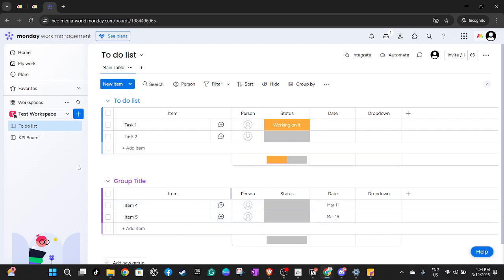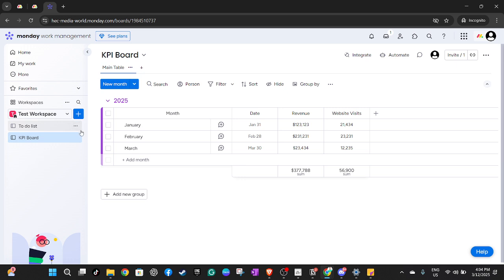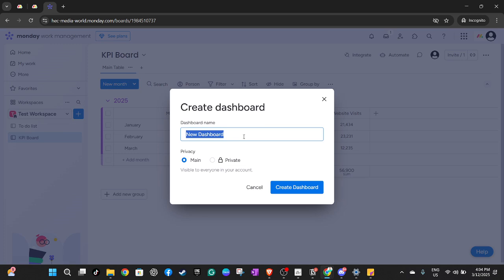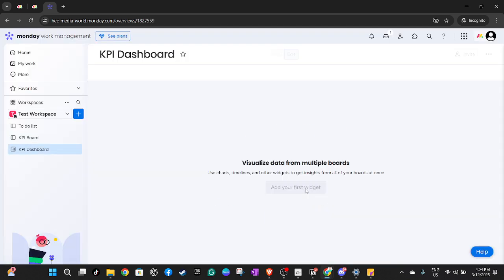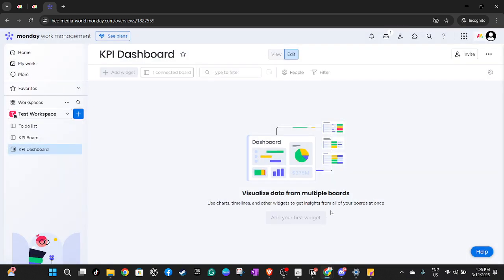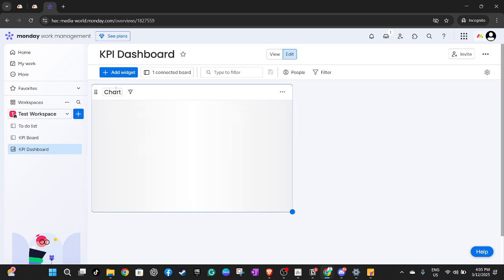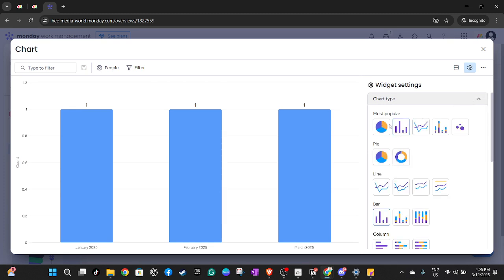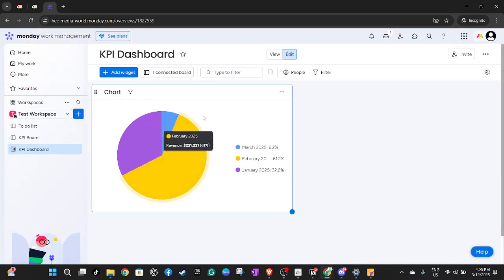How to Build a KPI Dashboard in Monday.com [2025 Full Guide]